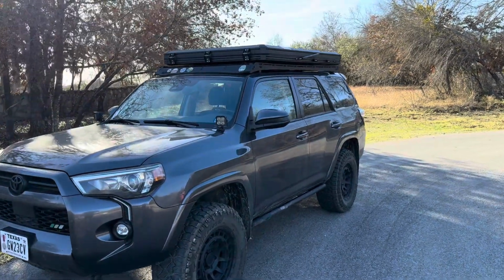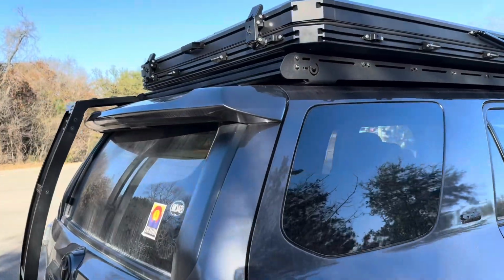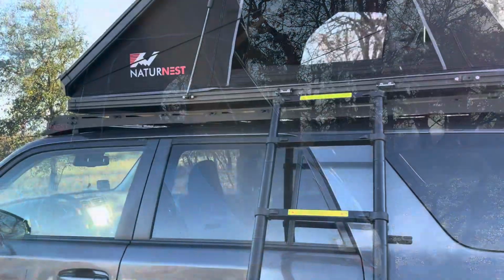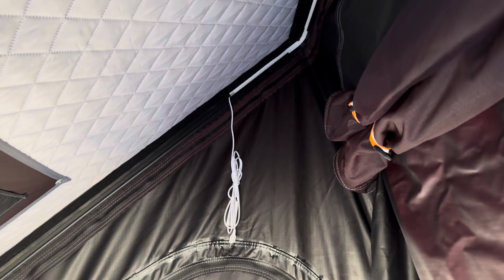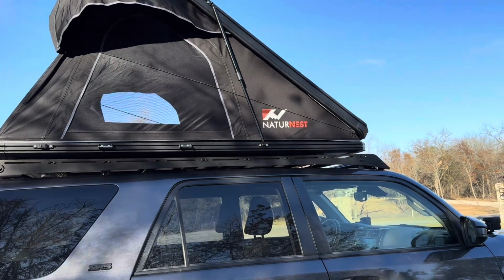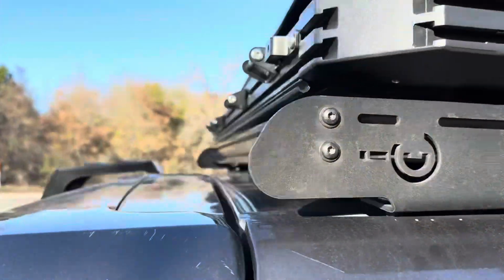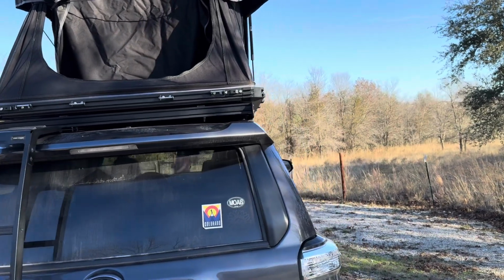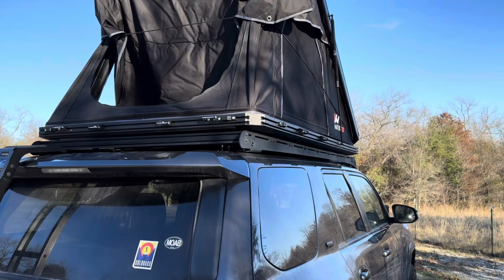Nature Nest Rooftop Tent Mounted on Prinsu Rack on a 5th Gen 4Runner